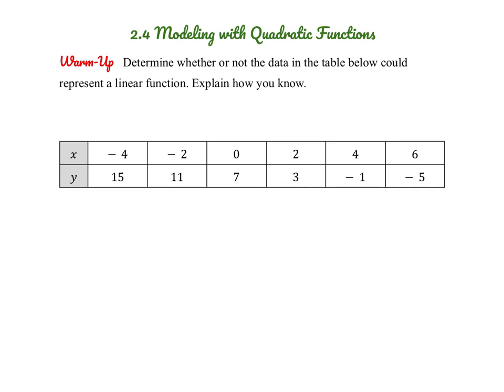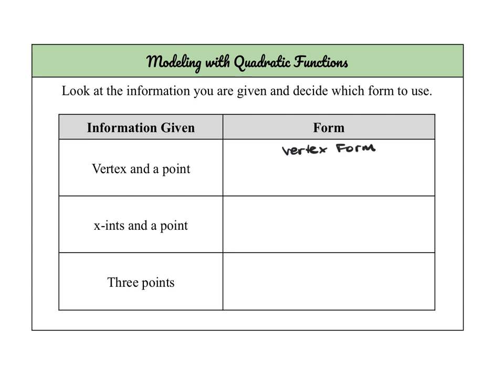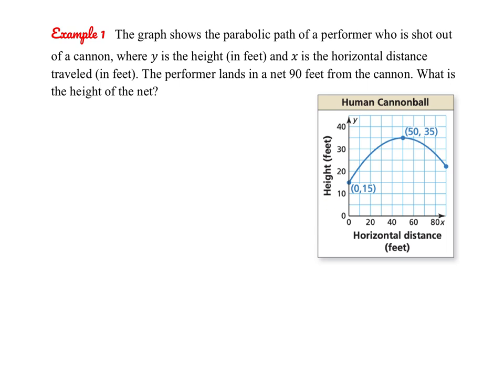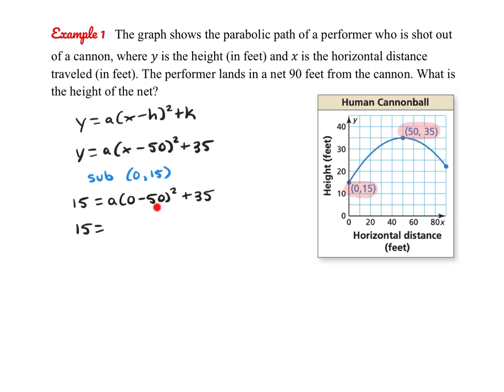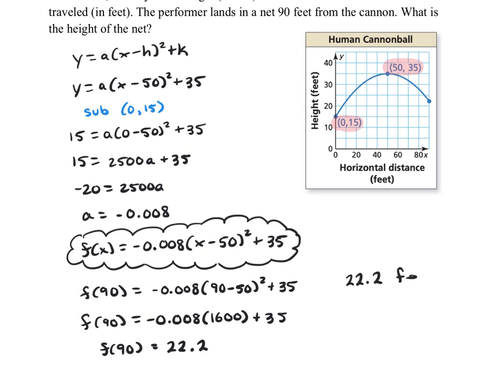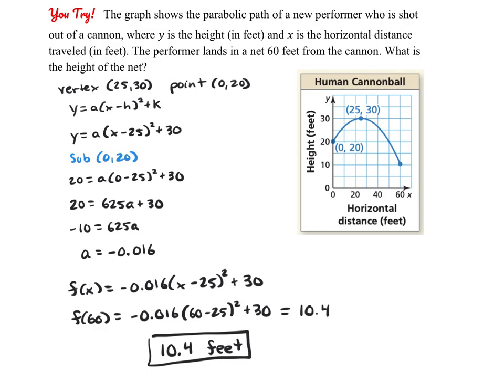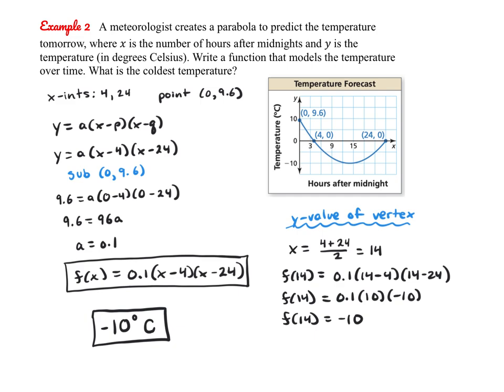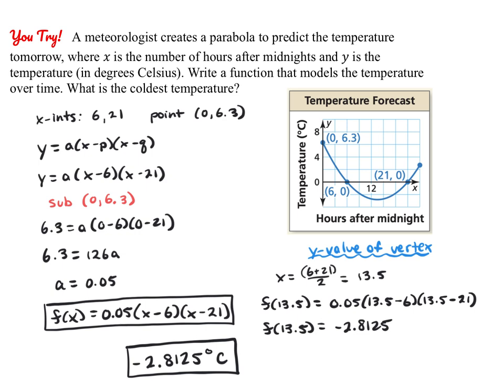2.4 Modeling with Quadratic Functions